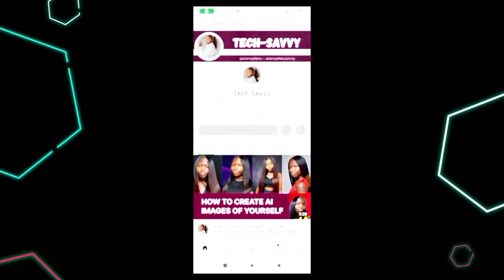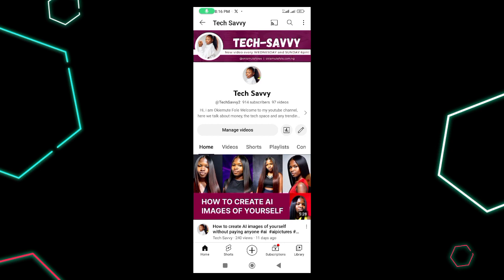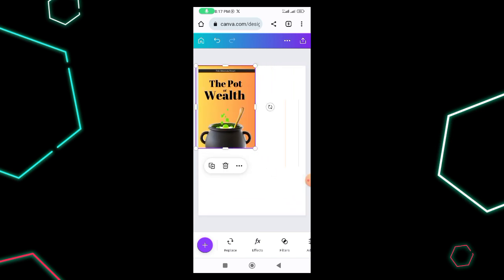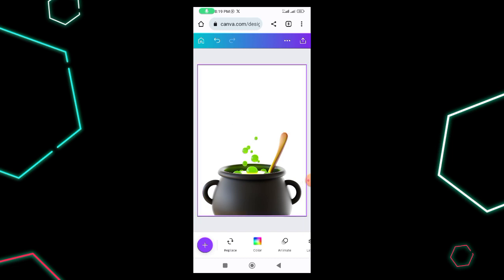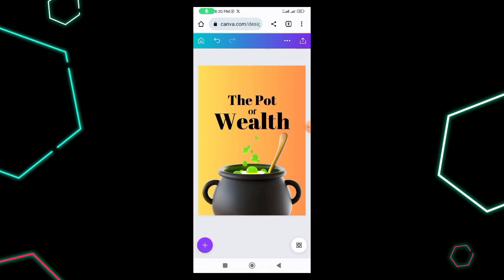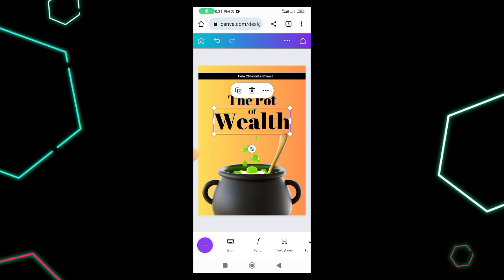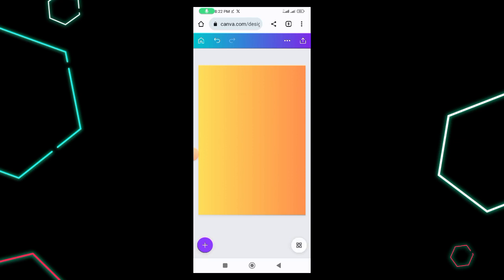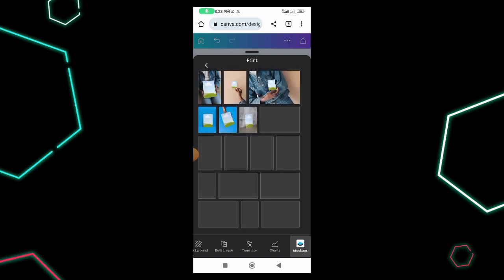How to create eBook Covers using your Smartphone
Hey guys, this video will show you how to design a quick book cover using your Smartphone